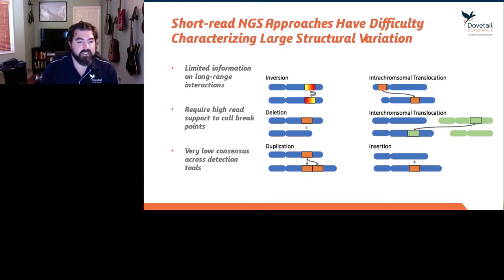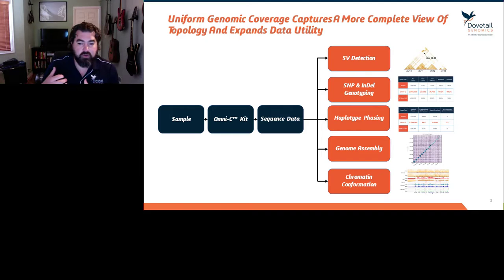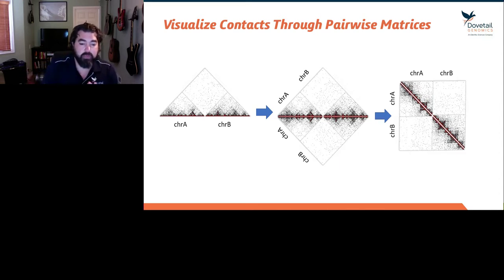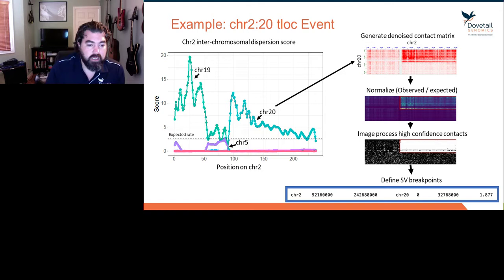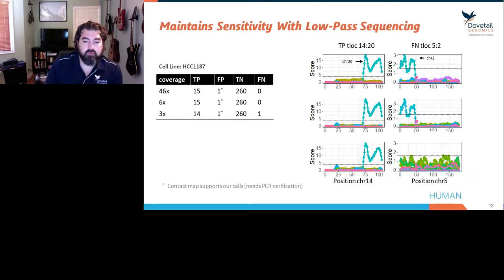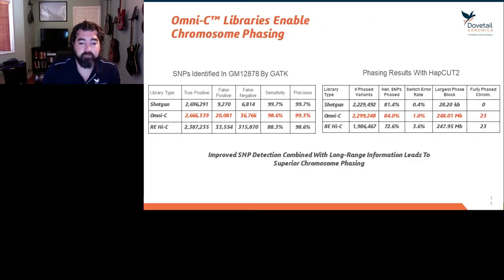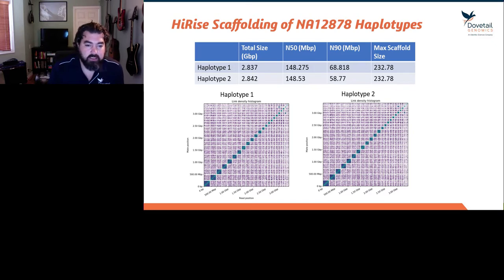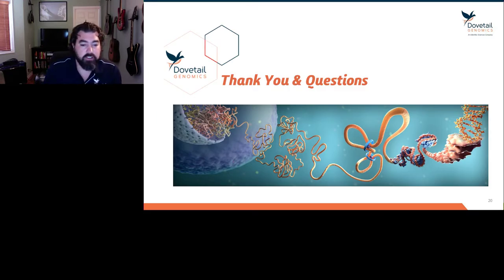SNVs to Large Structural Variation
Presented By: Cory Padilla

Speaker Biography: Cory received his Ph.D. from Georgia Institute of Technology in cellular and molecular biology and holds a B.S. from the University of California at Santa Cruz. Cory joined Dovetail Genomics in 2017 as part of the Research & Development team and now leads Scientific Affairs.

Webinar: SNVs to Large Structural Variation: Capturing nucleotide through inter-chromosomal variants through a powerful three-dimensional data type

Webinar Abstract: Within the clinical arena, the oncology community has led the way in the early adoption of next generation sequencing. NGS is in widespread use in clinical cancer research and is now beginning to help guide clinical treatment in many hospitals and cancer centers. There remain, however, significant challenges in using standard NGS technology alone to construct a fully detailed picture of cancer and other human disease.

Earn PACE Credits:
1. Make sure you’re a registered member of LabRoots
2. Watch the webinar on YouTube or on the LabRoots